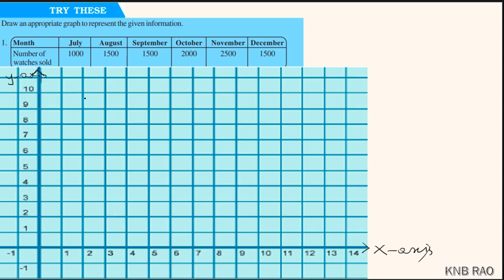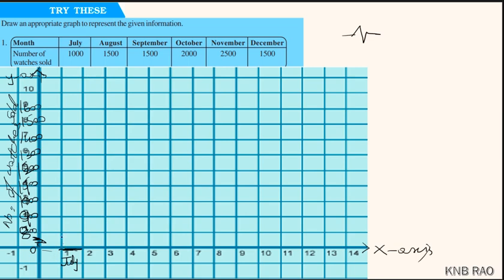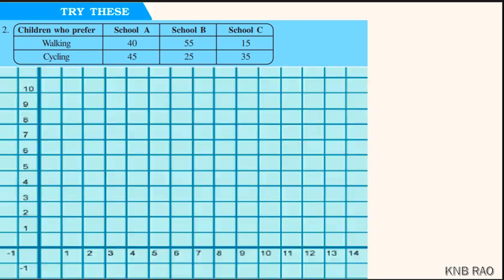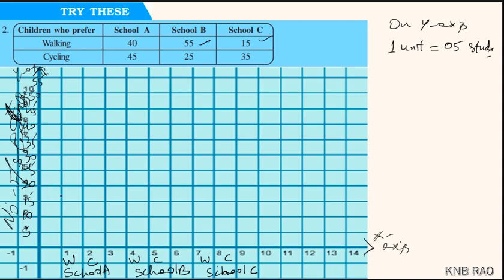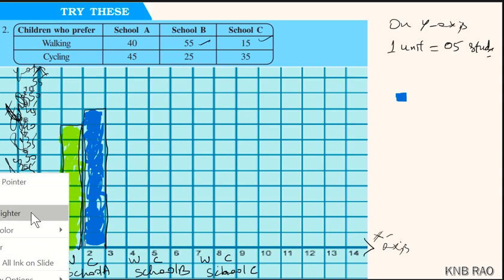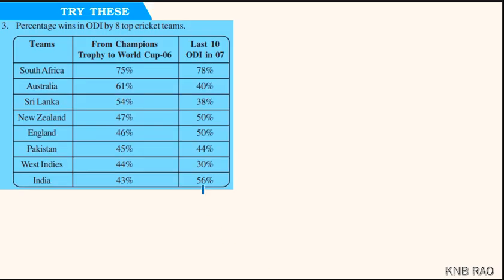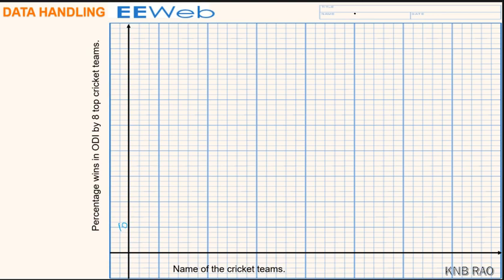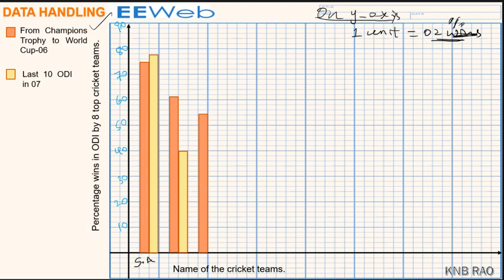DATA HANDLING, PART 2 : CBSE 8 STANDARD, MATHEMATICS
DISCUSSION OF HOMEWORK GIVEN IN PART 1
BAR GRAPH AND INTERPRETATION OF THE BAR GRAPH,
DOUBLE BAR GRAPH AND ITS INTERPRETATION.